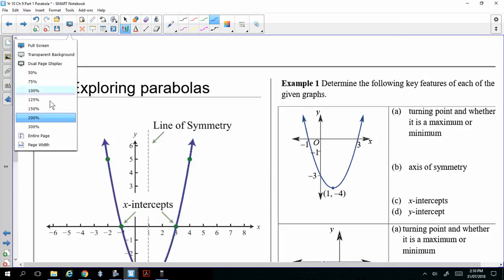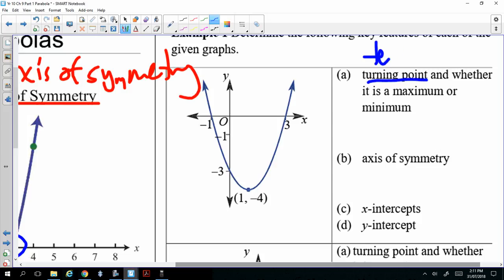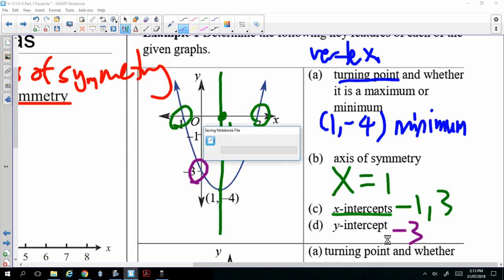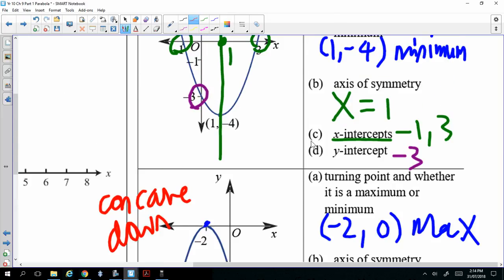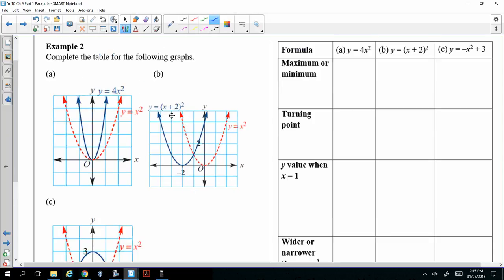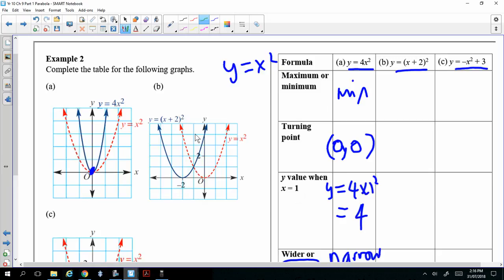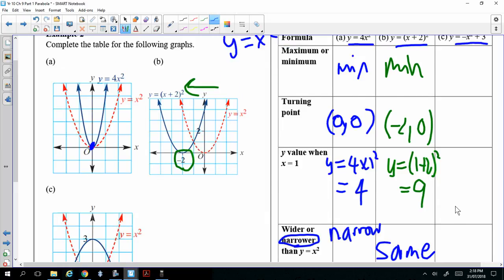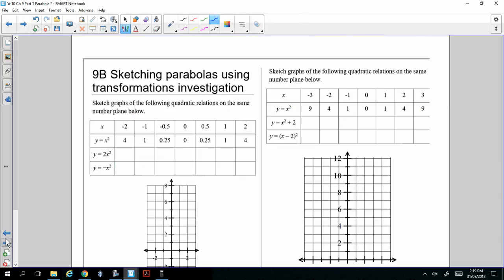Yr 10 Ex 9A Parabola Part I